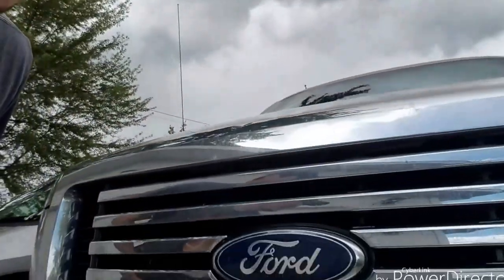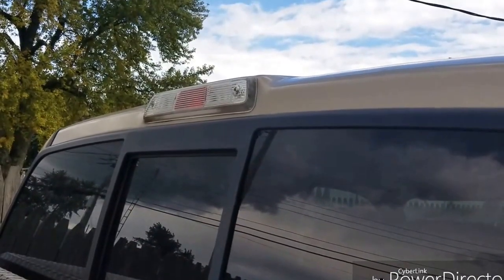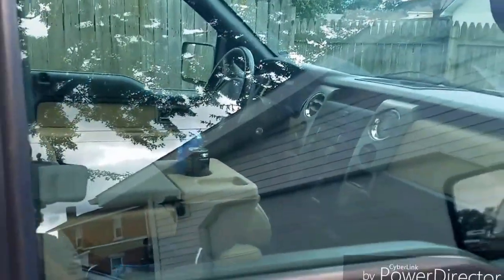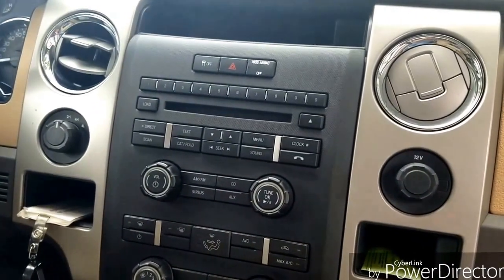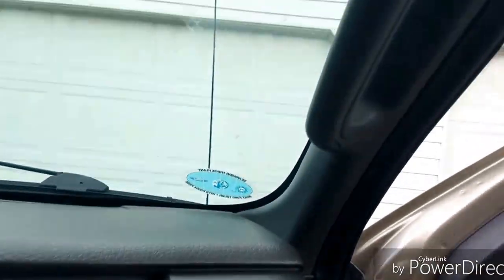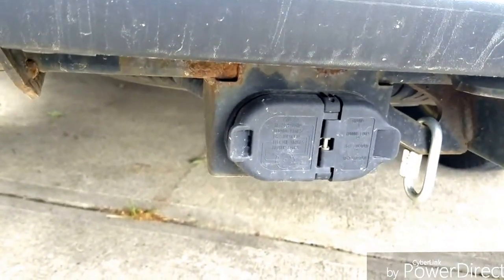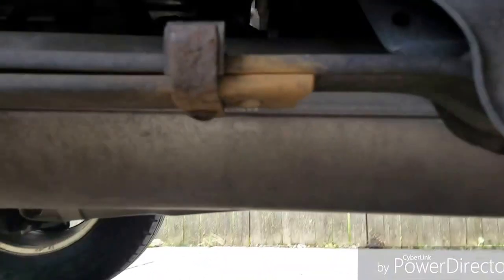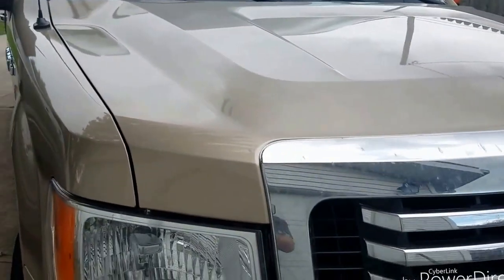8 things I hate about my 2011 F150 ecoboost